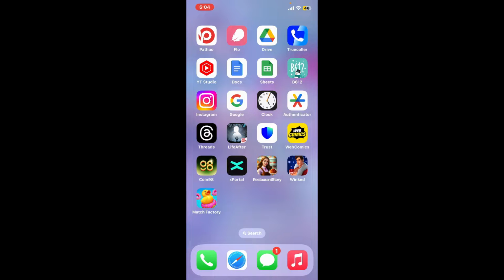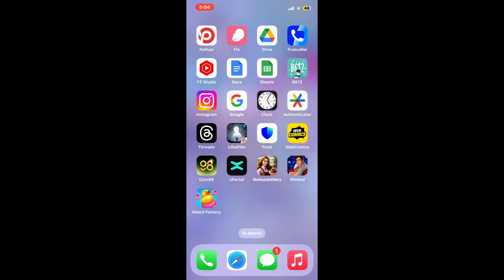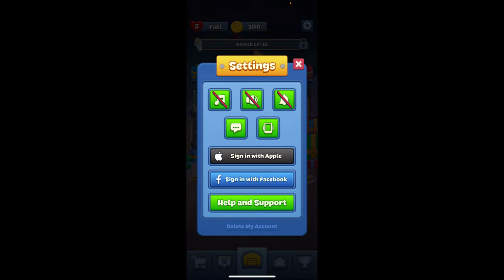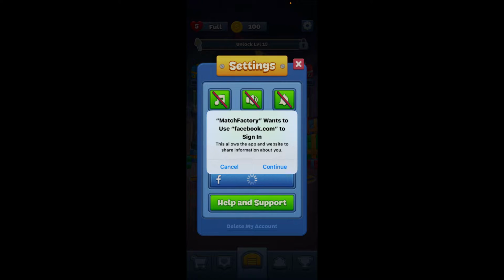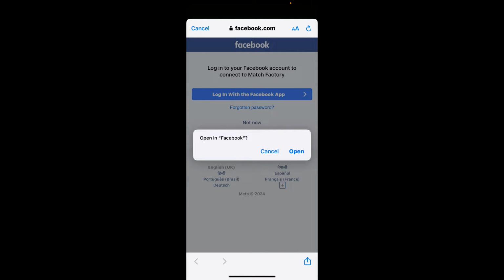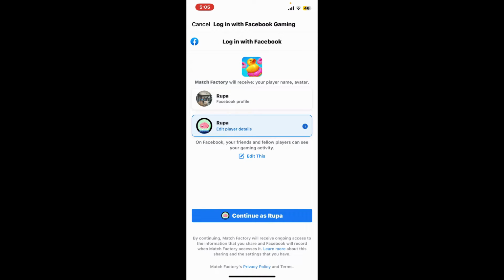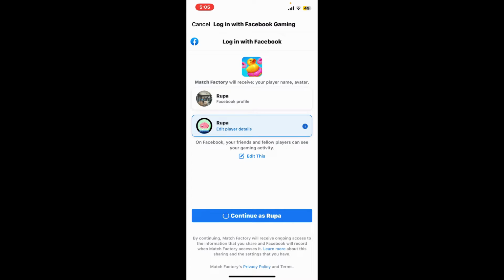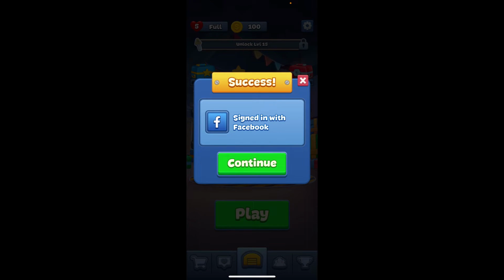How to Login Match Factory with Facebook Account 2024? Match Factory Login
Learn how to login match factory with Facebook account in our latest step by step tutorial guide.

In this step-by-step guide, we'll guide you through the simple process of connecting your Match Factory experience with your Facebook account, offering you a quick and convenient login method. Whether you're a music enthusiast, a casual listener, or an avid Match Factory user, this tutorial is tailored to streamline your access. Let's harmonize your Match Factory login!